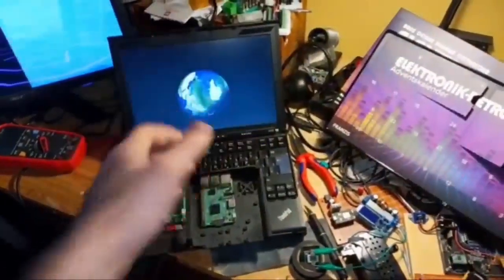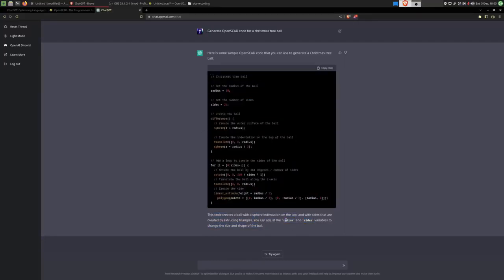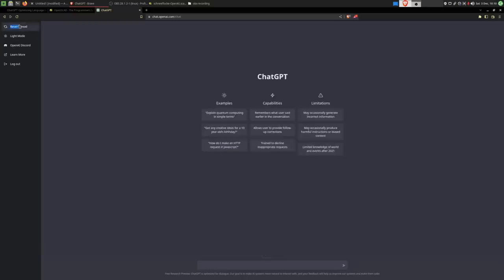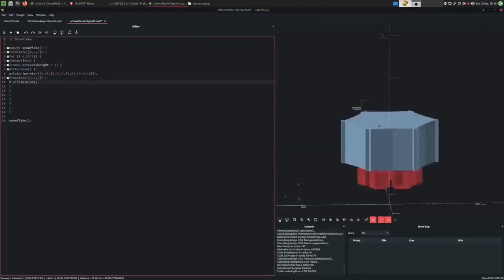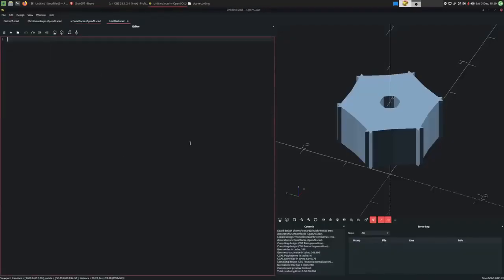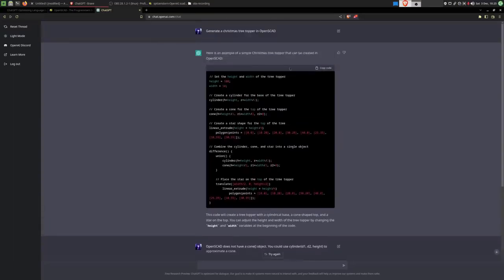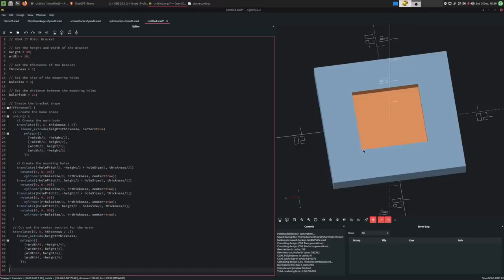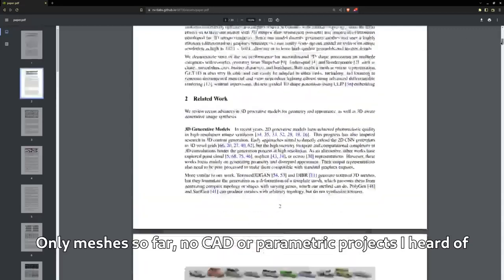AI Chat GPT Genetated CAD models.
Design, Collaborate and Showcase Your Designs Like a Pro with Chat GPT!

Chat GPT lets you create CAD models like the pros. With powerful 3D rendering and collaboration capabilities, you can work together on projects with colleagues or clients—instantly presenting your designs for approval. And with an intuitive interface and powerful features, your designs will look great when you export them to a final product.